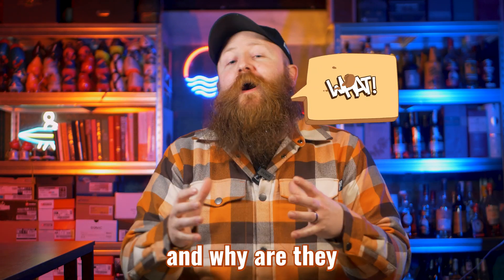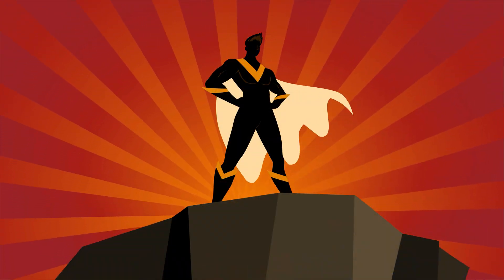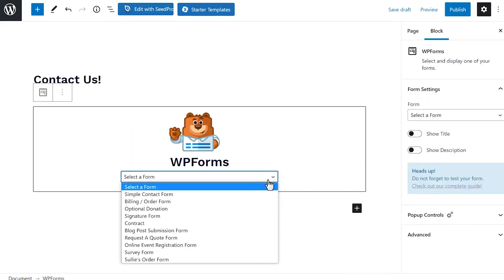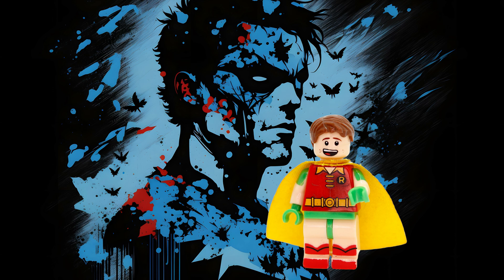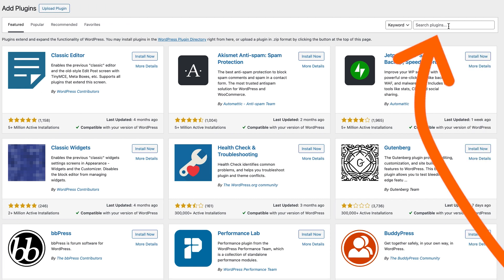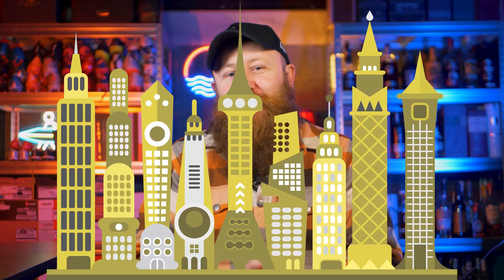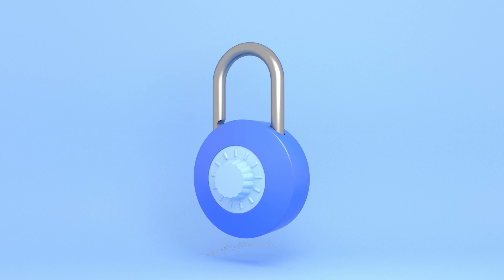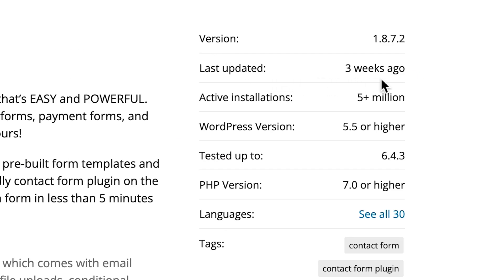What is a WordPress Plugin?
WordPress plugins are going to be really important to you. It doesn't matter if you're a WordPress veteran or just starting out, plugins are absolutely critical.

WordPress plugins are going to allow you to add a lot of additional functionality to your site with very little effort. They can even help you out by making designing your site an absolute breeze.

Whatever you need them for it's very important you know what they are and how they can help you out.

If you want to check out WPForms that we recommended, then click right

Top Resources